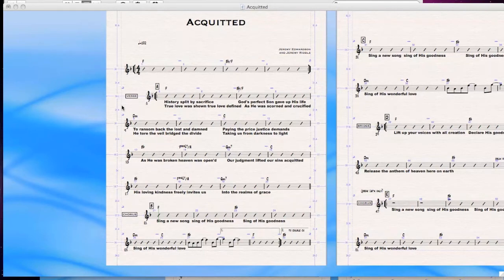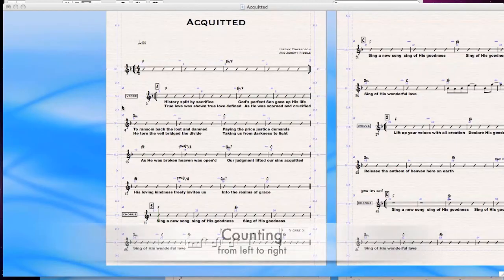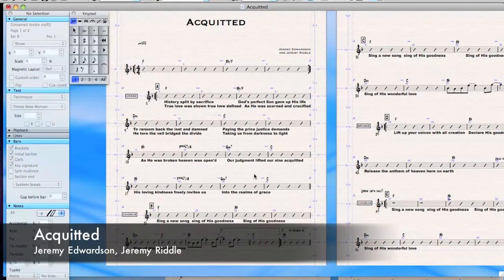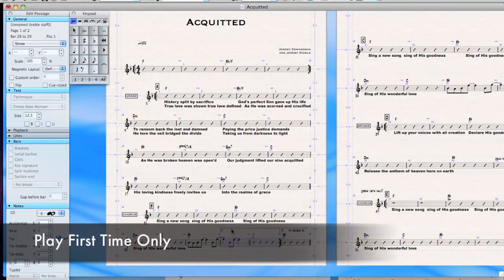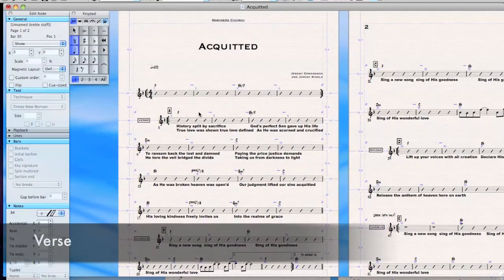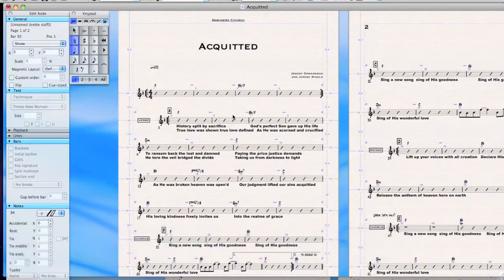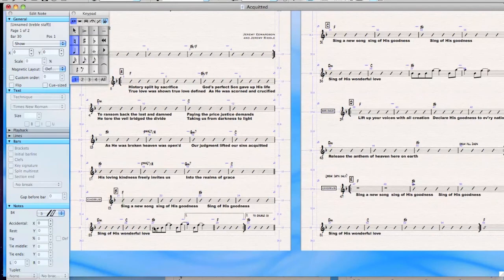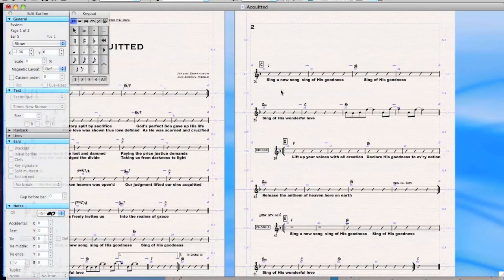5. Acquitted Jeremy Riddle First and Second Endings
This session is designed to introduce how the first and second endings work. Plus, we are reinforcing the basic skill of reading left to right.